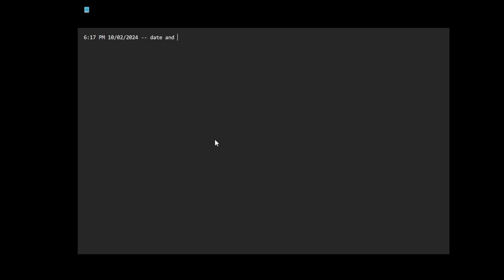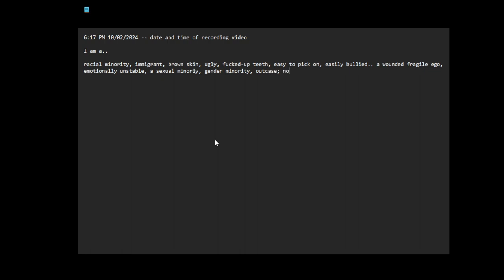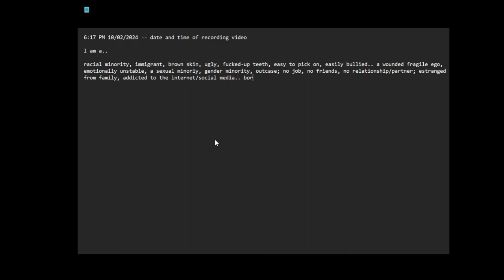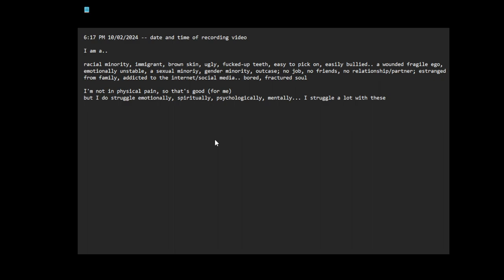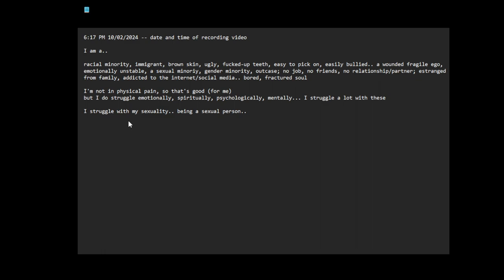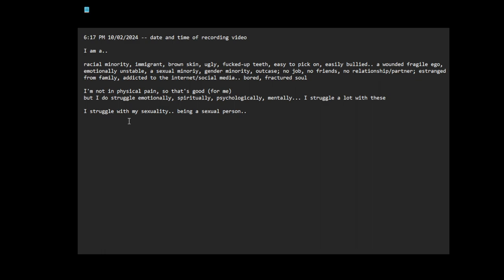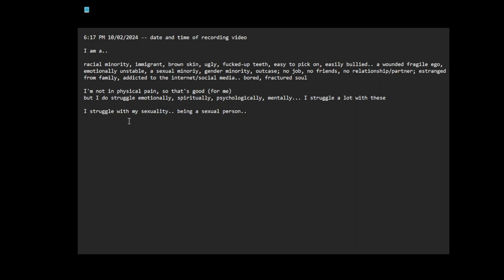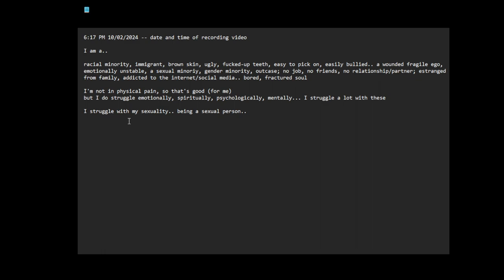identity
6:17 PM 10/02/2024 -- date and time of recording video

racial minority, immigrant, brown skin, ugly, fucked-up teeth, easy to pick on, easily bullied.. a wounded fragile ego, emotionally unstable, a sexual minority, gender minority, outcast; no job, no friends, no relationship/partner; estranged from family, addicted to the internet/social media.. bored, fractured soul

I'm not in physical pain, so that's good (for me)
but I do struggle emotionally, spiritually, psychologically, mentally... I struggle a lot with these

I struggle with my sexuality.. being a sexual person..

Note: spelling checks were made on the pasted notes.